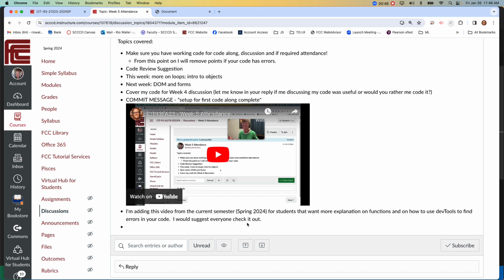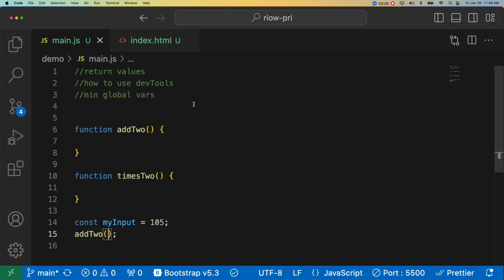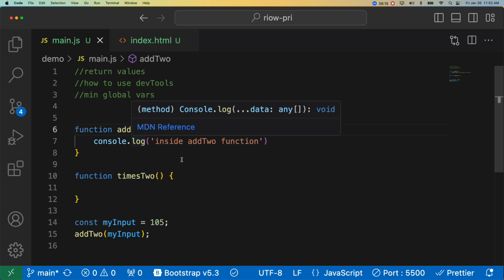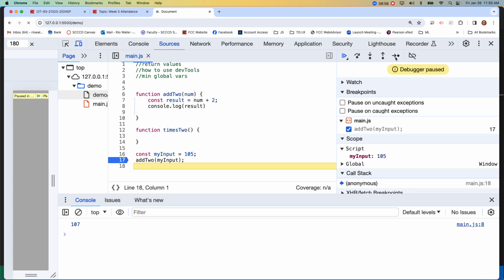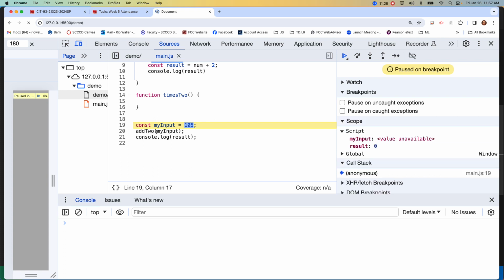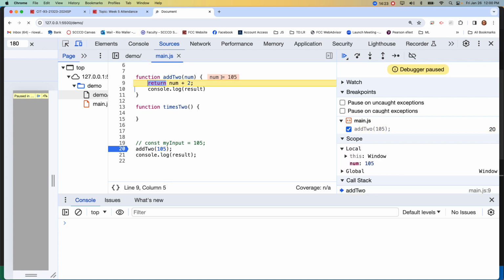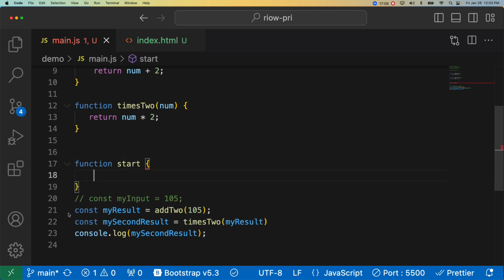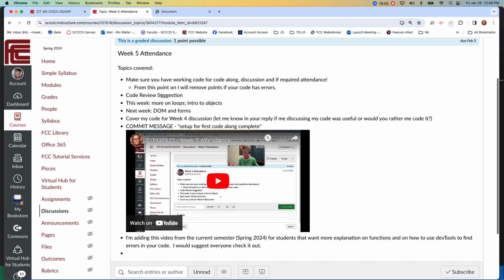CIT93SP24 - Week 5 More info